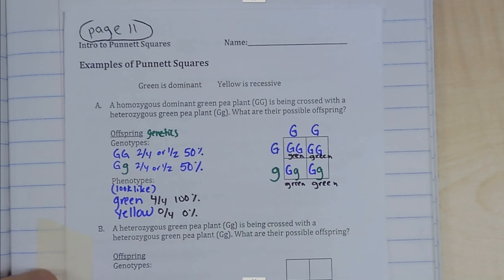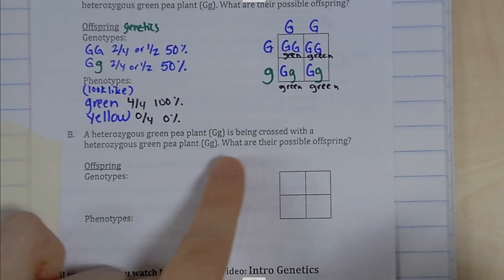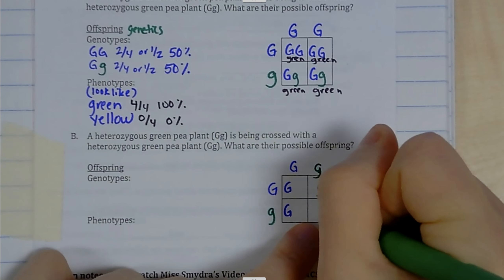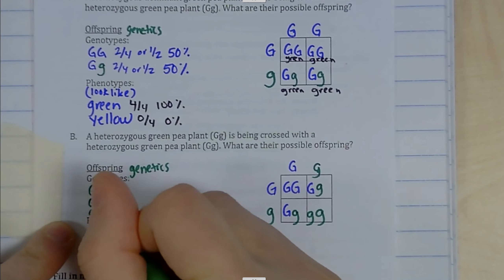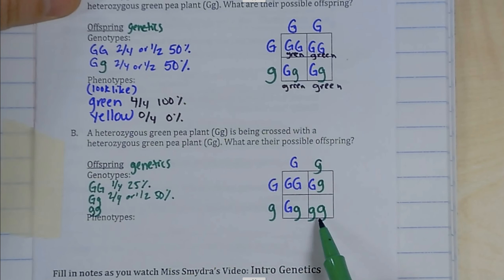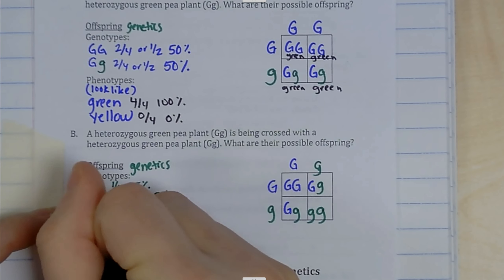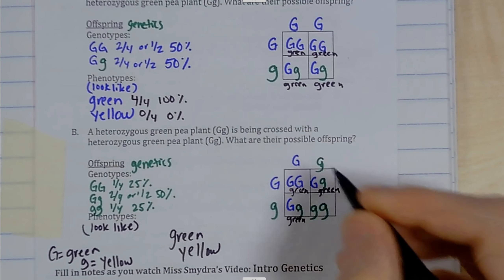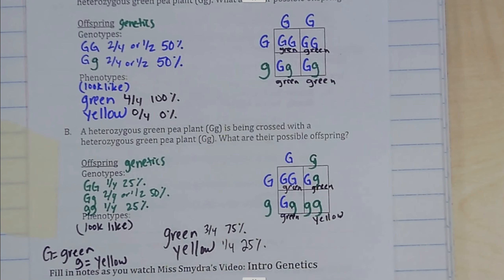page 11 intro to punnett squares directions